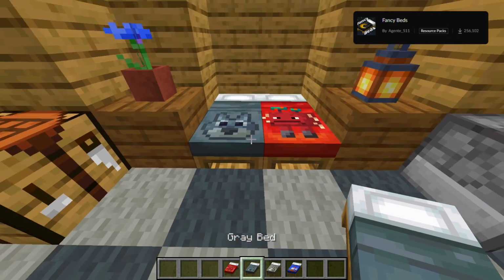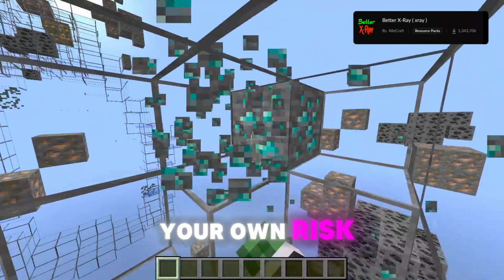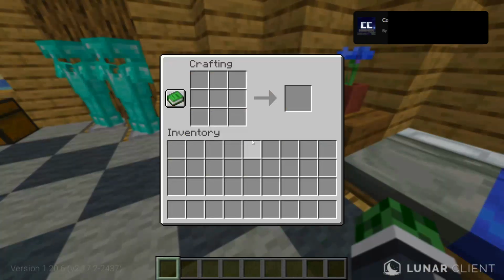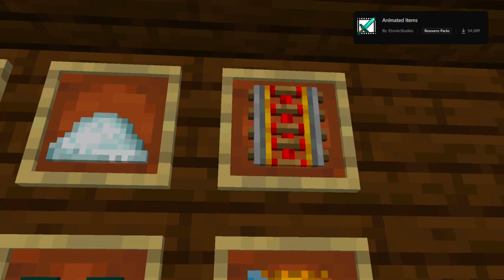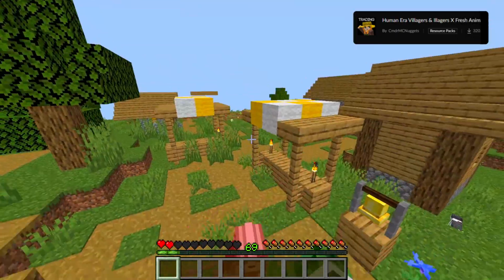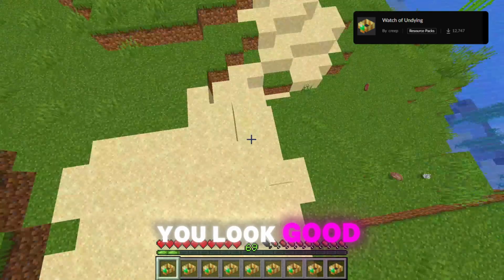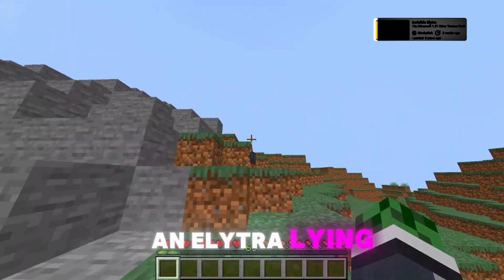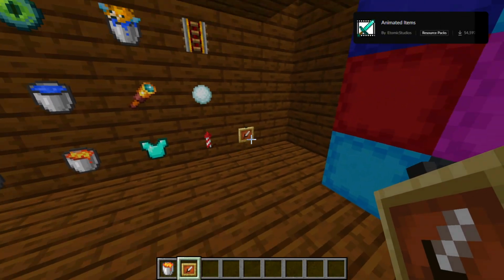24 Texture Packs that BREAK Minecraft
These are 24 Genius Texture Packs in Minecraft, and YOU should really try them out in your world! If you enjoyed this video or are still watching, I would really really appreciate a LIKE, SUB or COMMENT.
[minecraft/ texturepacks/ life hacks/ minecraft compilation/ gaming/ useful texturepacks/ genius texturepacks/ tutorial/ cool texturepacks/ realistic texturepacks]
Music used in this video:
- Aaron Kenny - Gaiety in the Golden Age
- Night Out by LiQWYD   / liqwyd